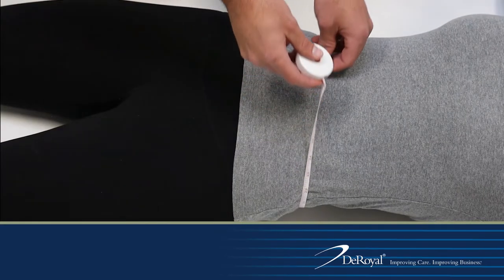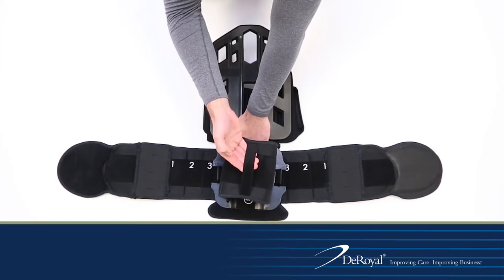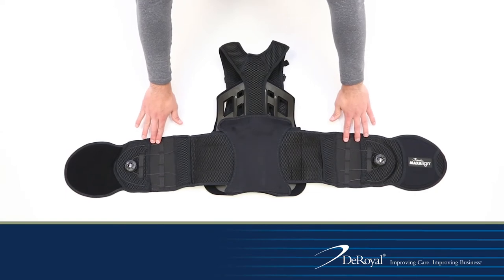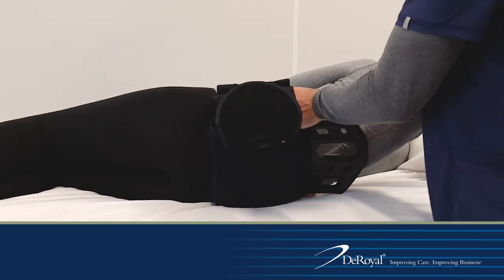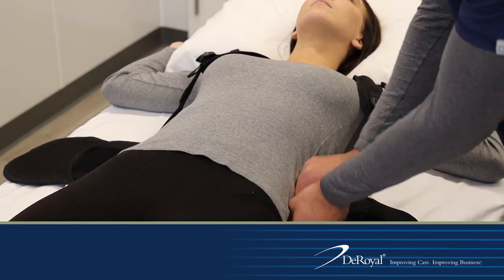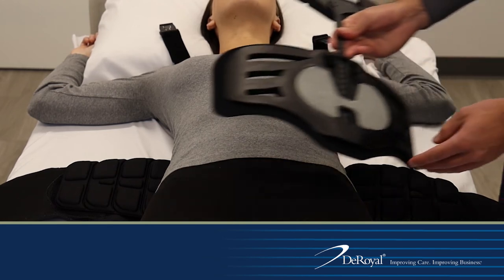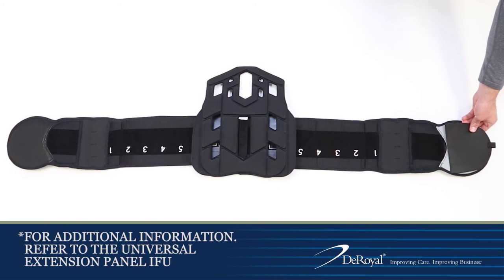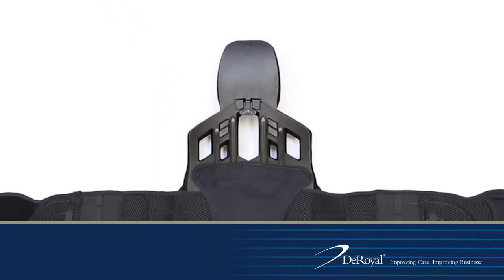MAXAlign LSO & TLSO Spinal Orthoses